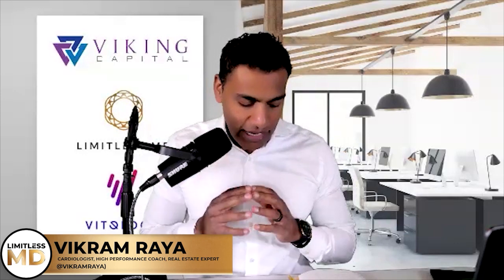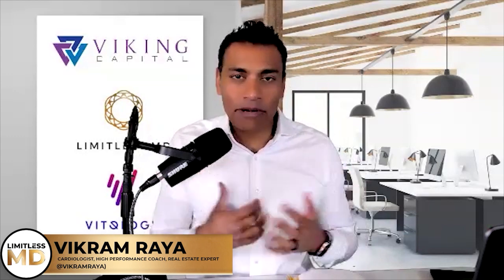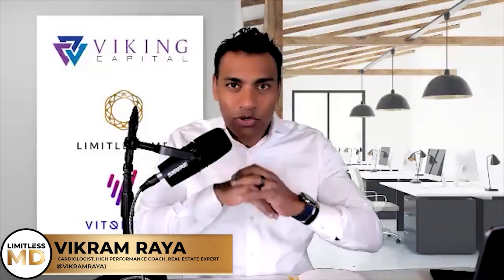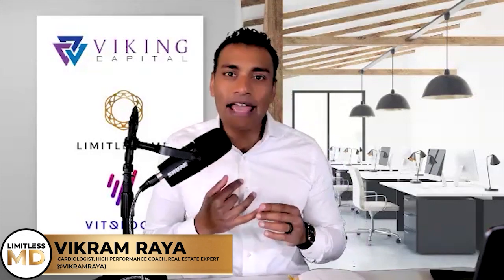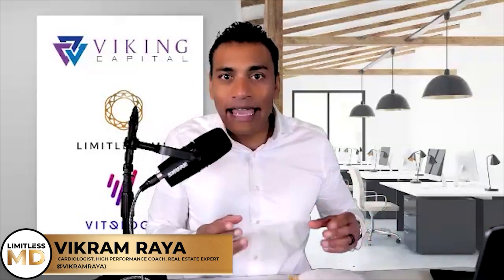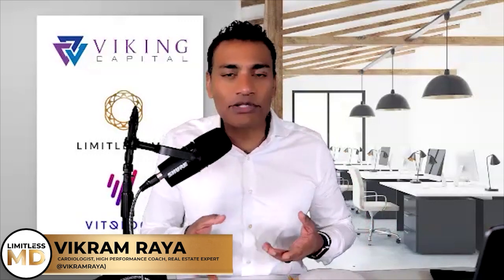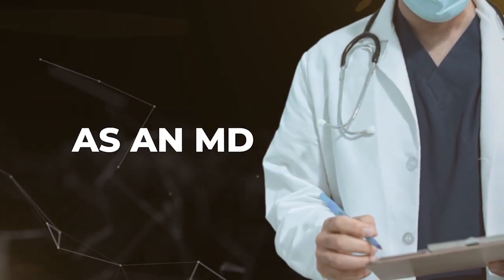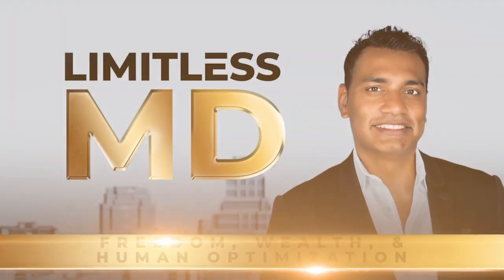The #1 Hire That Can Get You to 7 Figures in 6 Months or Less | Limitless MD Ep 98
Your company has to have a bunch of checklists. Having checklists for every process means that you have created systems that guarantee your success. And how do you get there? First, you need to hire the right person. Today I share excerpts of a coaching session with one of my private clients. Thanks to them, you will discover what it means to have a practice integrator, a crucial role in your business. This person has to check that everything gets done and filter through all your wishes and projects to help you choose which one to focus on to get faster and better results.

These are some of the areas a practice integrator will help you with:

- Human resources
- Administration
- Operations
- Finance and billing
- Implementation of systems
- Marketing strategizing

These skills are covered in the episode as I take my client through a process where I help him select, interview, and find the person that might be the right fit. So listen in, let me know your thoughts, and keep being phenomenal.

“If you are the president, I’m looking for your vice president.” - Dr. Vikram Raya

In This Episode:
00:00 Welcome back to another episode of the Limitless MD podcast
02:28 Explanation of the type of role that the client has to look for when interviewing candidates
09:31 Consider paying incentives to the person you hire when they hit specific goals
11:03 Look for a vice president, not a regional manager
12:23 Don’t worry about how much money you will have to pay them
13:12 Focus on getting a practice integrator
13:35 Write down all the processes taking place in your clinic to create playbooks

Resources Mentioned:
- Book “Traction: Get a Grip on Your Business” by Gino Wickman
- Book “SYSTEMology: Create time, reduce errors and scale your profits with proven business systems” by David Jenyns

Resources:
- Apply to work with Vik and book a clarity call
- Group Coaching Now Open!